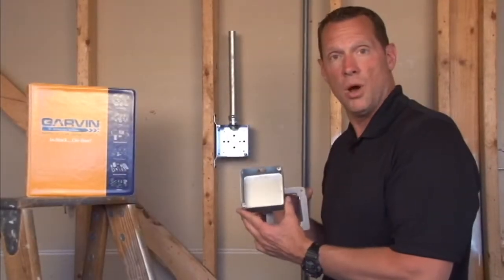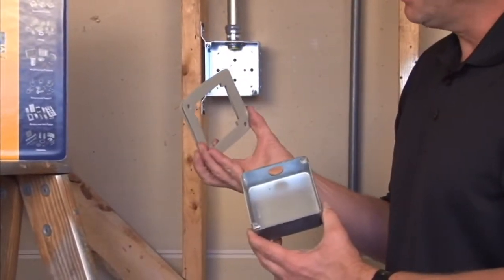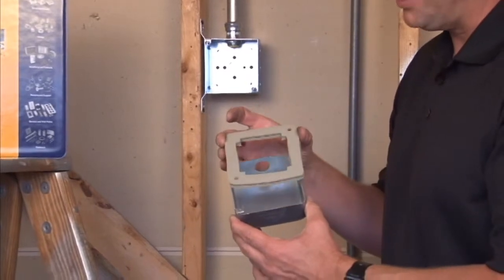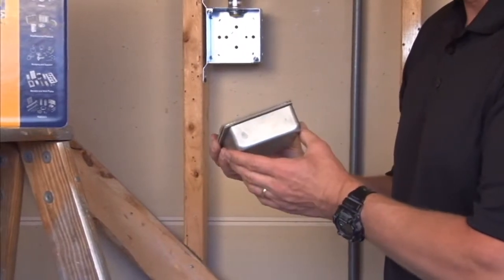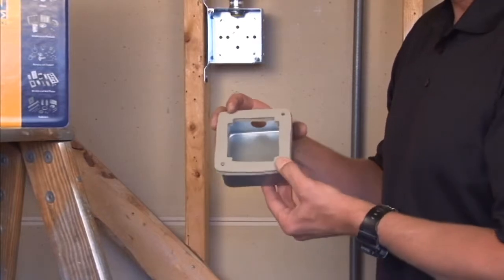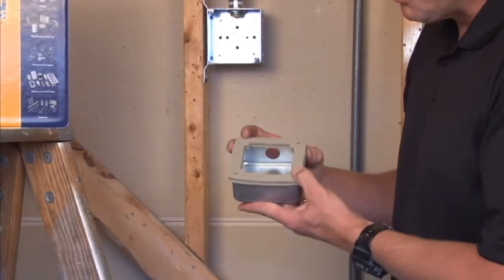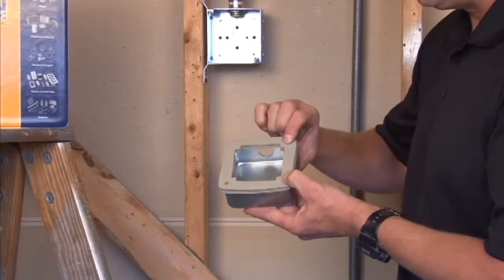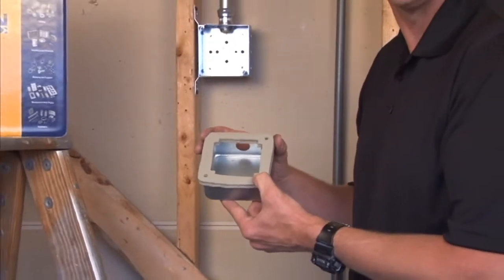Square Box: Chicago Plenum, 1-1/2" Deep, Flat, 4" Square Double Gasketed Extension Ring 53C1-VT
- Chicago plenum, 1-1/2" deep, flat, 4" square double gasketed extension rings create an air tight seal between boxes and extension rings. They are added to junction boxes to increase wiring capacity and provide access for additional conduit runs and electrical wire. Garvin Industries' extension rings prevent the need to remove old conduit boxes and wiring from circuits when additional wiring is needed. Their bottom mounting slots allow a quick installation onto existing boxes. Red painted extensions rings are also available for fire alarm circuit identification.